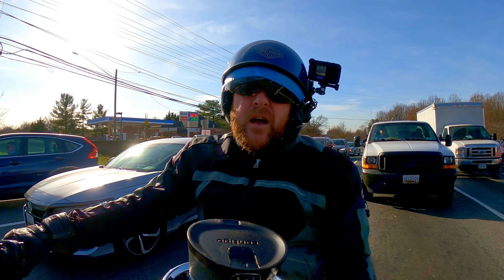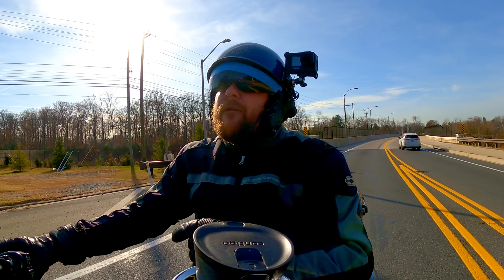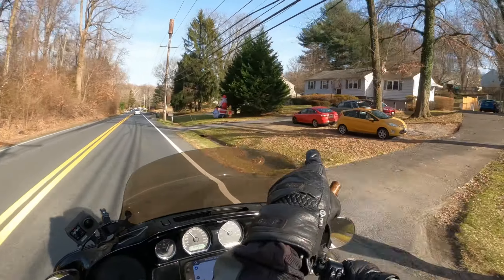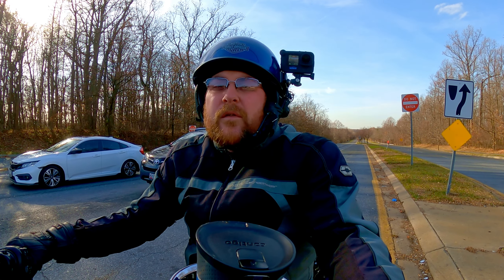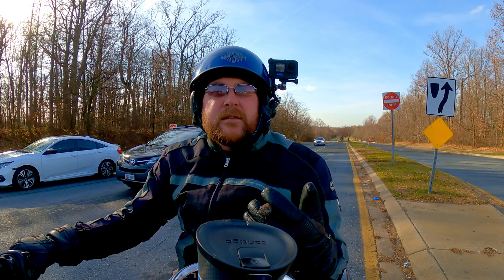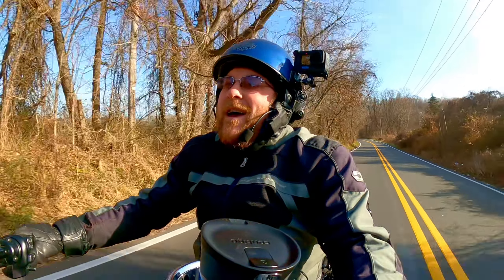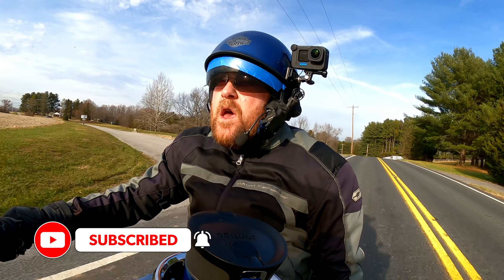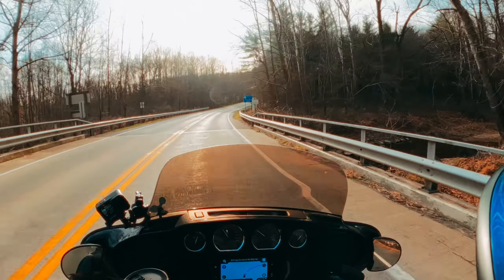Watch for the HELMET SHAKE! Hero 10 Max Lens Mod STABILITY, HORIZON LOCK, and EXPOSURE TEST!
PRO TIP: For the Horizon Lock test, watch how much my helmet swings in frame when Horizon Lock is turned On vs Off... dead giveaway right there of how effective HL is.

More than just my original GoPro Hero 10 Max Lens Mod and Firmware Upgrade video, in this one I'll show you the view OF me in addition to the 10, so you can SEE for yourself how the Max Lens Mod Horizon Lock works.  I do some Time Lapse with it, and show you more of the Horizon Lock feature and the Exposure fix!

I also came up with a couple more tests to expand upon that original video, seen here:

If you want to initiate a Poker Chip Swap, or send me anything really, send your stuff to: